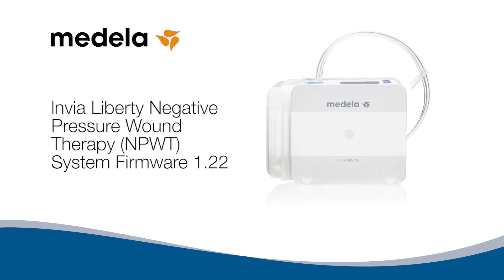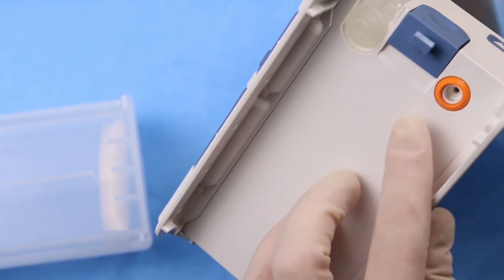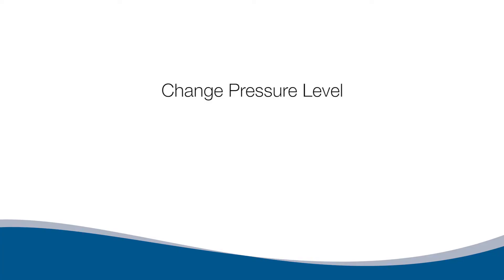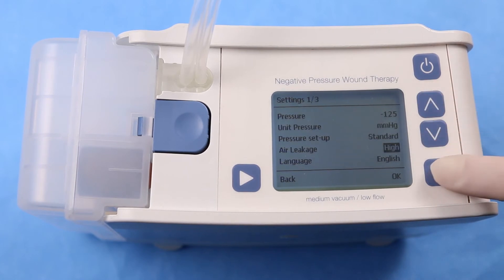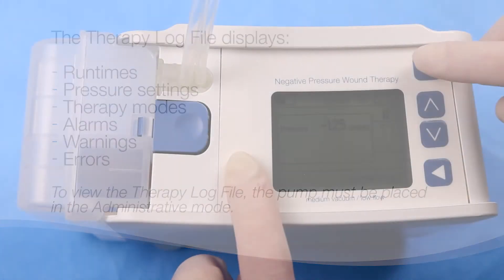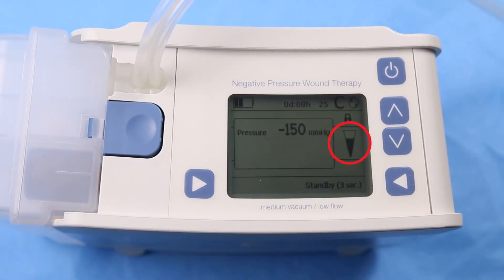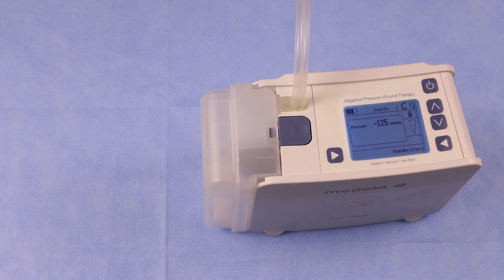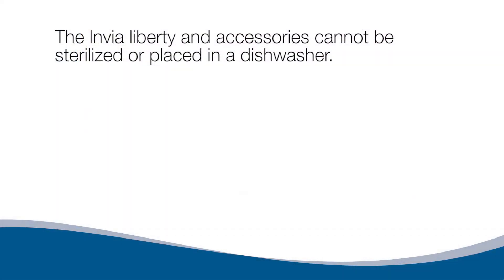Medela Invia® Liberty NPWT System Firmware 1.22 Instructional Video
Instructions for using the Medela Invia® Liberty NPWT System